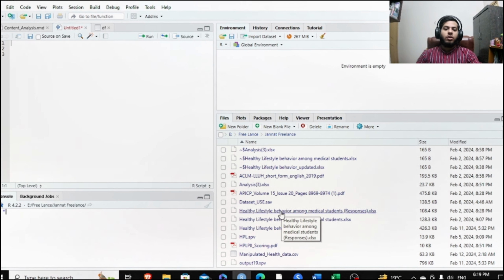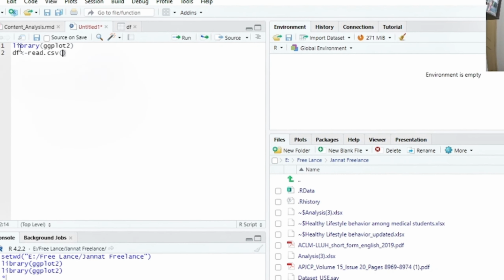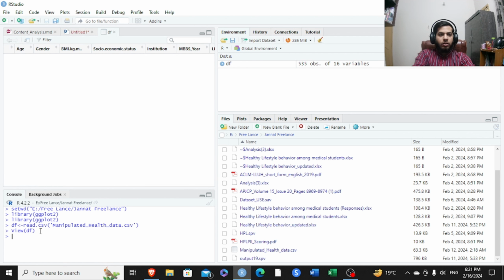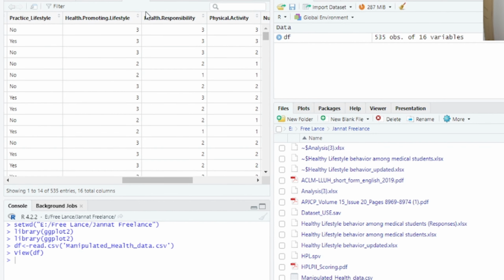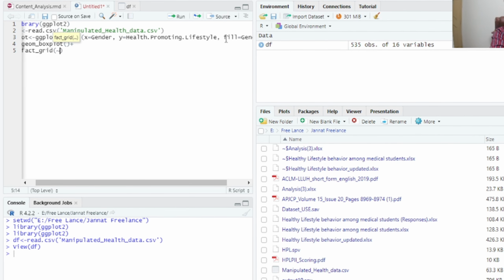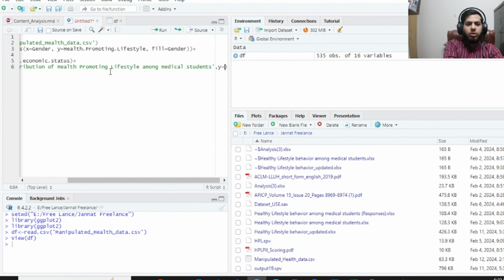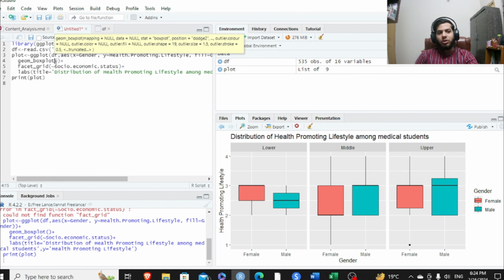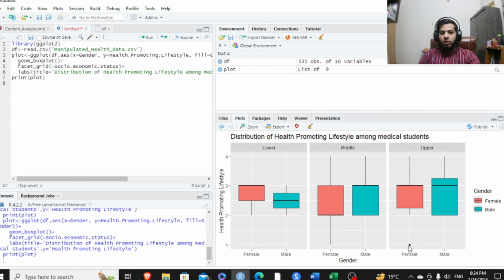Ultimate guide to creating box & violin plots in R | ggplot2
Unlock the secrets of data visualization with ggplot2 in R as we delve into mastering boxplots and violin plots, empowering you to uncover valuable insights from your data effortlessly.

• Explore the power of data visualization with boxplots and violin plots in R using ggplot2.
• Learn step-by-step how to create, interpret, and customize these essential statistical graphs.
• Understand the fundamentals of boxplots and violin plots for effective data analysis.
• Discover how to visualize distributions, compare groups, and uncover insights from your data.
• Suitable for beginners and experienced R users alike.
• Elevate your data analysis skills and enhance your statistical visualization techniques today!